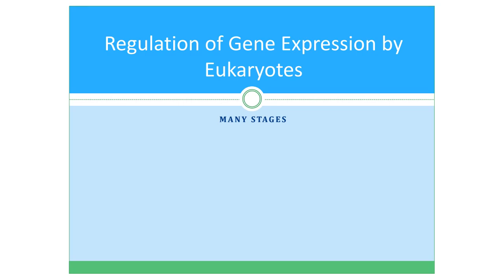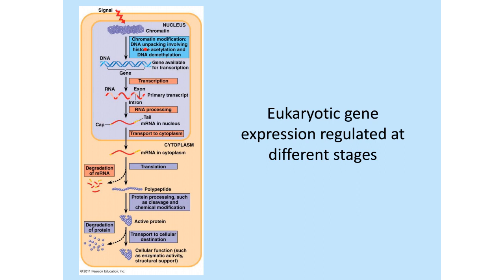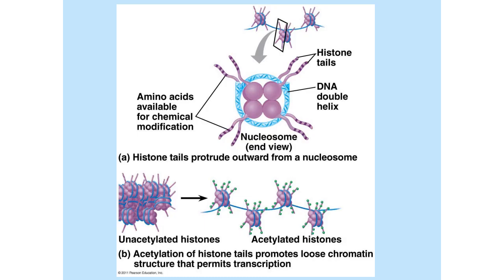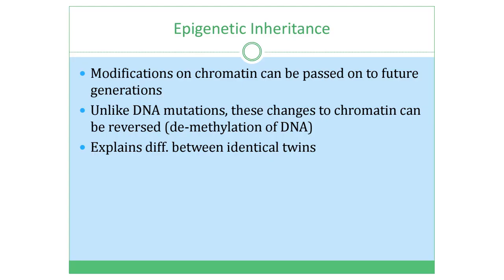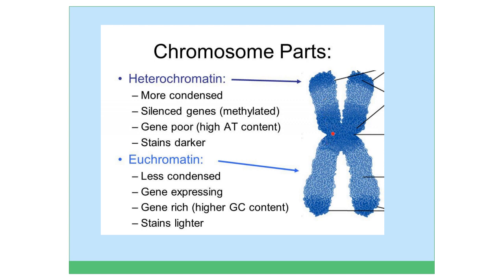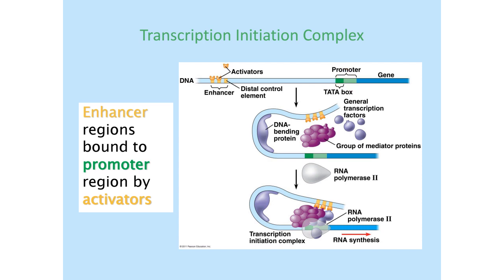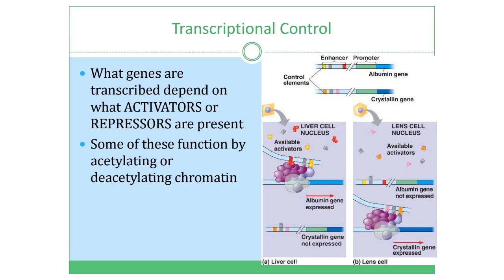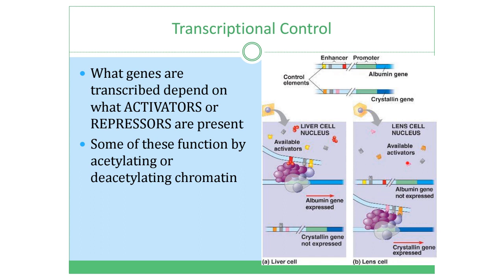Eukaryotic Gene Regulation Part 1